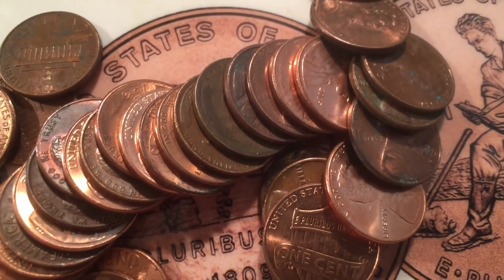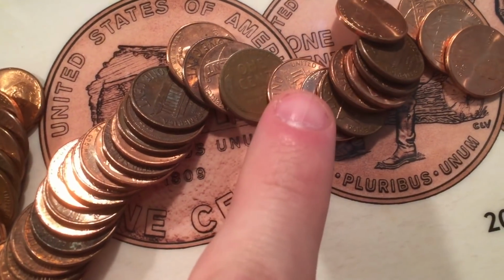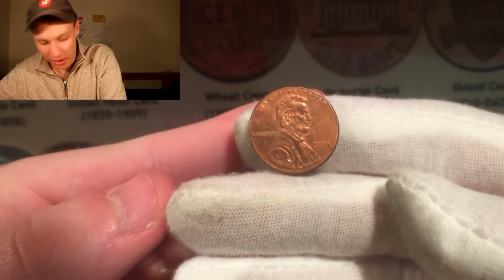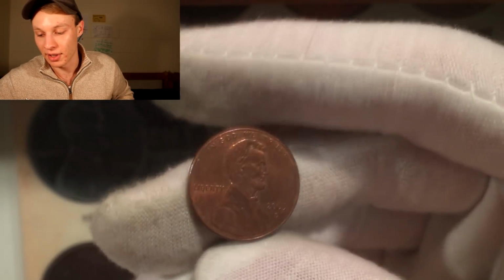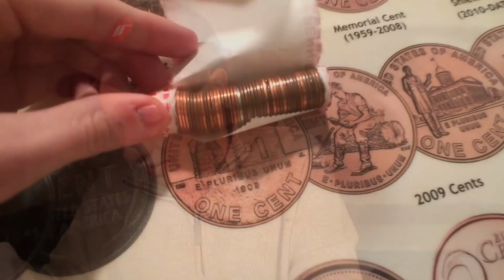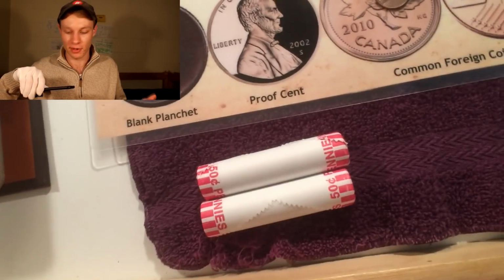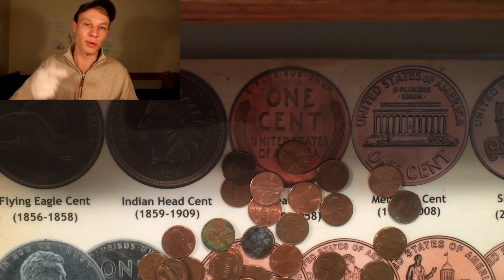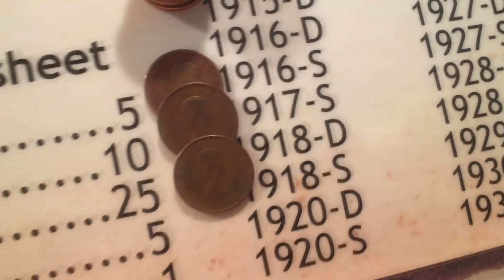RARE PENNY FOUND IN ROLL OF PENNYS! COIN QUEST | COIN ROLL HUNTING PENNIES IN SEARCH OF OLD COINS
COIN ROLL HUNTING PLACEMATS ARE ON SALE NOW!
These placemats are perfect for coin roll hunters! They tell you what coins to look for and give you a general idea of how rare each coin is. They're also perfect for doing your own coin roll hunting competitions with family and friends!
to get one (or two) today!

MY GEAR

COIN ALBUMS

Interested in Bitcoin? Sign up for Coinbase (Awesome way to Buy/Sell/Store Bitcoin/Etherium/Litecoin) and get $10 worth of Bitcoin with your first $100 deposit

Quin’s Coins is your home for treasure hunting of all kinds. On this channel, we do coin roll hunting, metal detecting, silver stacking, flea market hunting and more! New videos/streams every week!